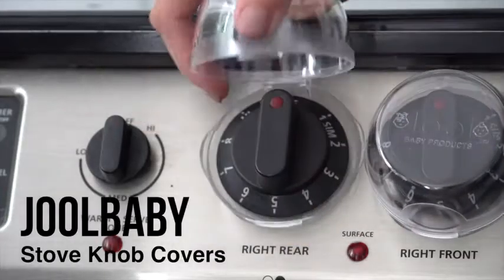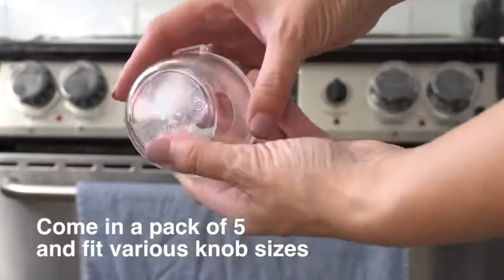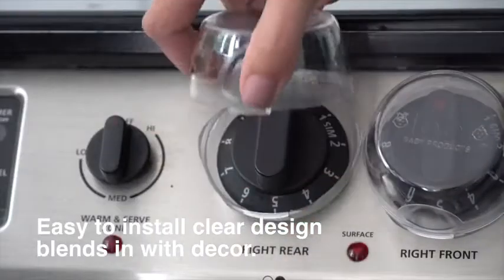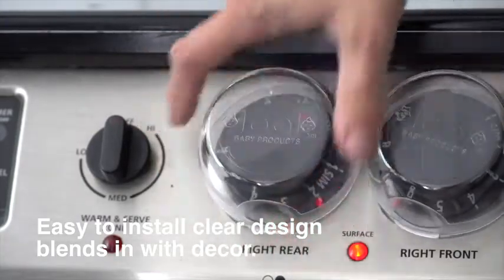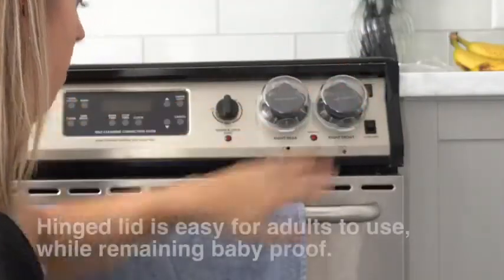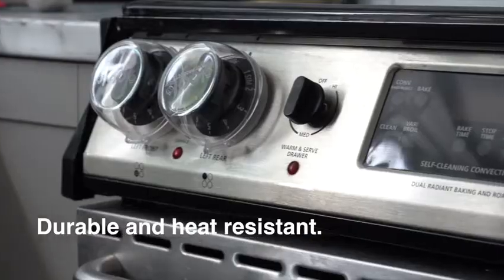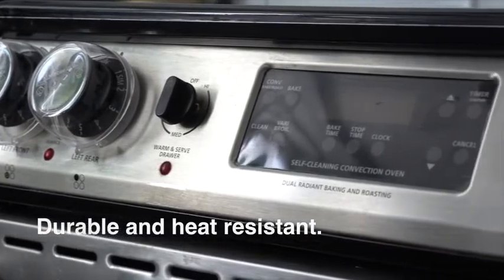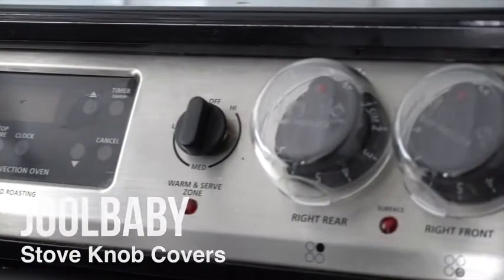Clear Stove Knob Covers (5 Pack) Child Safety Guards, Large Universal Design - Baby Proof by Reviews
This is the best Kitchen Safety in the marketplace with cheap price that you can easily afford.
Clear Stove Knob Covers (5 Pack) Child Safety Guards, Large Universal Design - Baby Proof by Jool Baby Reviews:
Large design fits more stove knobs than our competition.
Dimensions- Diameter: 2.75"" | Height: 1.75"" | Bottom Hole Diameter: 1.25"". View images for reference.
Our child safety stove knob covers features a clear design that blends into any style décor.
Strong, hinged lid for easy adult access, while remaining baby proof. Durable and heat resistant. Easy to install and remove from your oven.
Manufacturers lifetime warranty covering defects

Clear Stove Knob Covers (5 Pack) Child Safety Guards, Large Universal Design - Baby Proof by Jool Baby